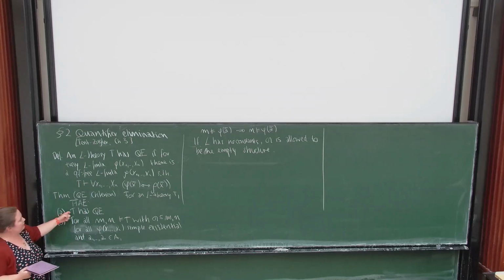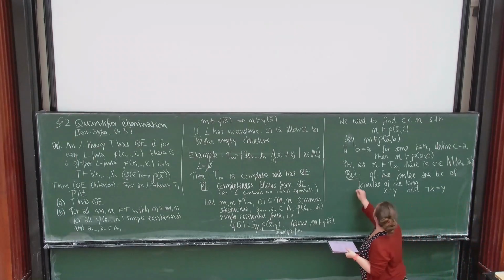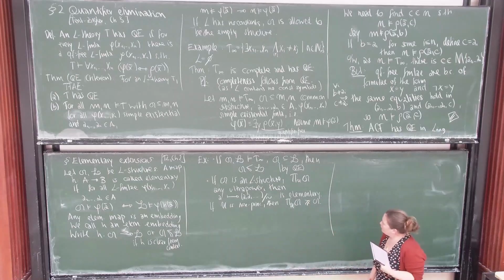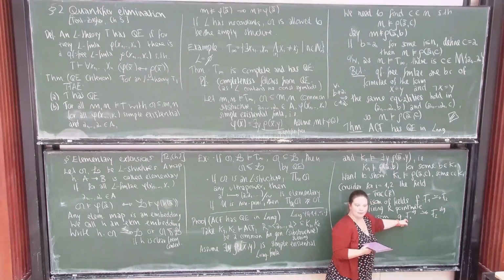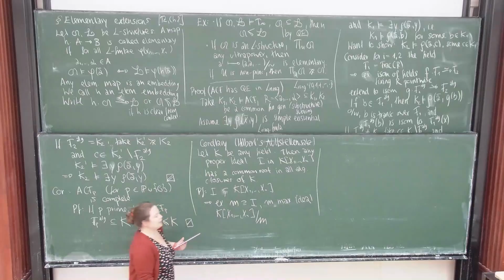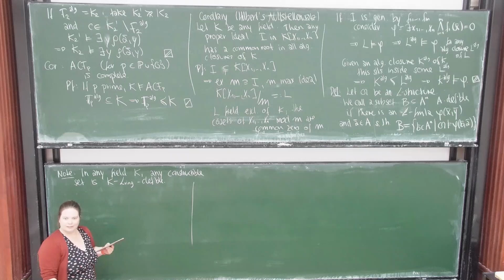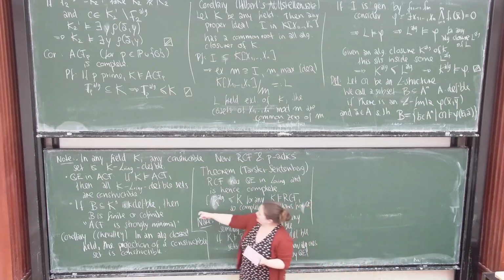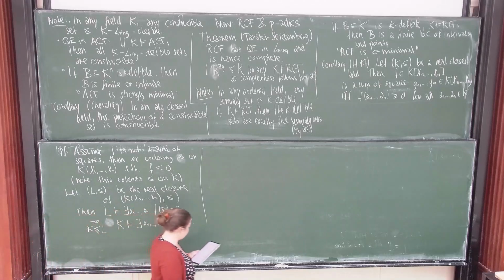Franziska Jahnke: Model Theory and Definability (3)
The aim of this course is to give a fast-track introduction to model-theoretic methods and their uses in number theory. In the first two to three sessions, I will introduce first-order logic and a range of model-theoretic tools, focusing in particular on compactness, quantifier elimination and definability. For each of the techniques introduced, I will discuss applications to number theory. Additionally, I will set reading tasks for researchers new to the area, enabling them to follow more model-theoretic talks throughout the programme.
In the second part of the course, I will discuss definability of henselian valuations, both explicitly and implicitly, and discuss questions of uniformity and complexity of such definitions.